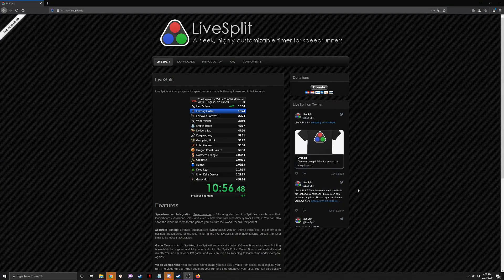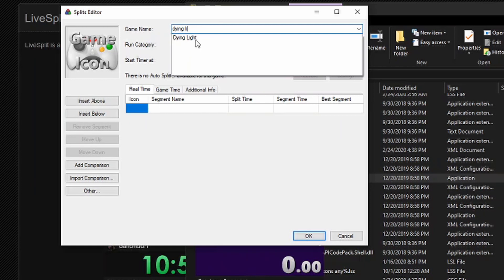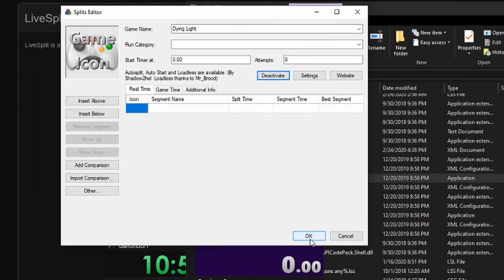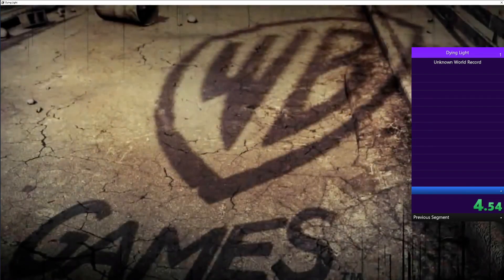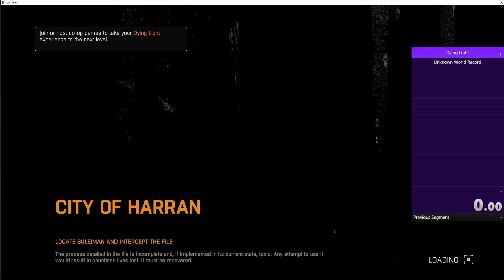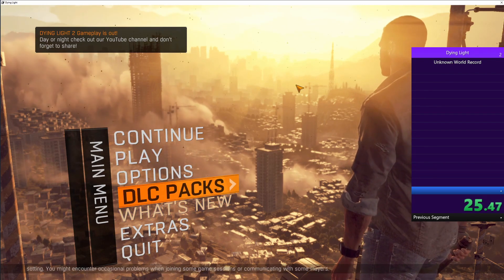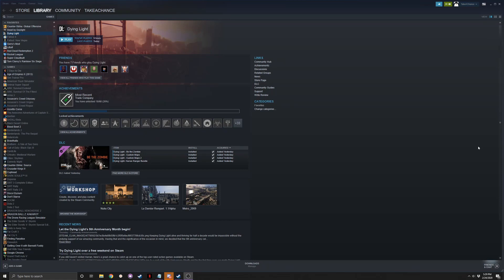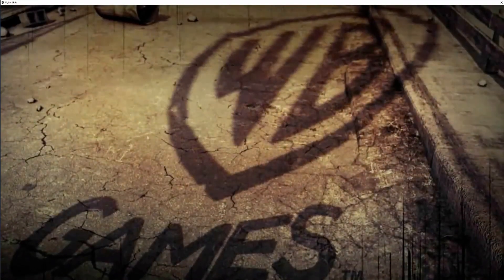Livesplit Load Remover Tutorial for Dying Light